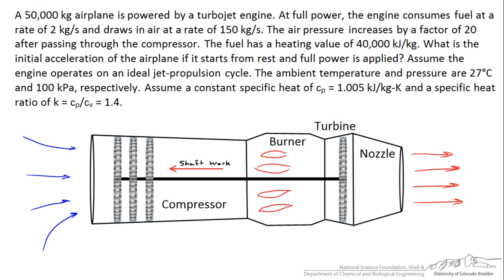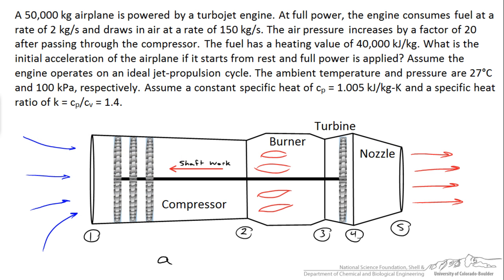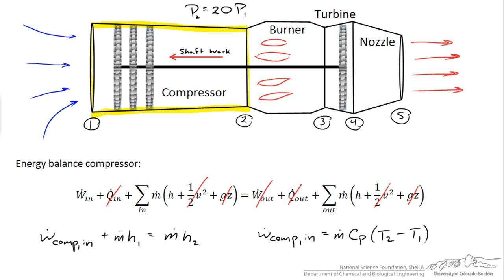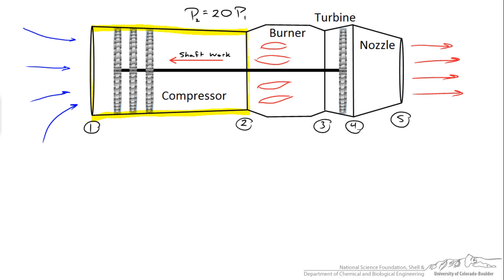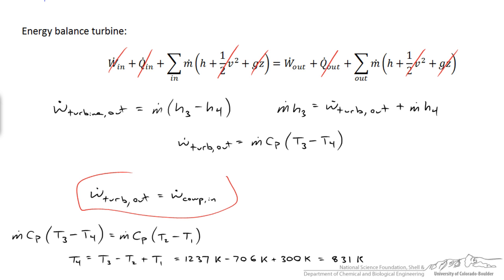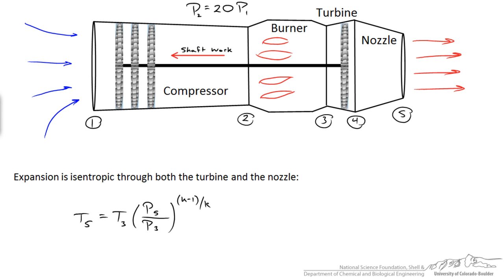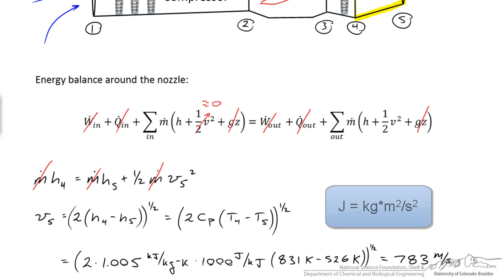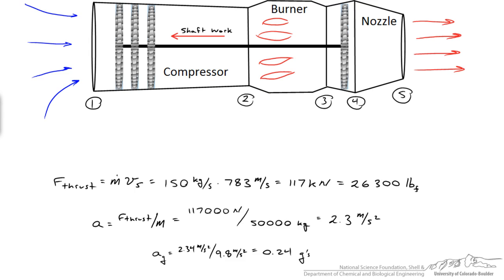Acceleration of an Airplane by a Turbojet Engine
Calculates the initial acceleration of an airplane powered by a turbojet engine starting from rest and then applying full power. Made by faculty at the University of Colorado Boulder, Department of Chemical and Biological Engineering. Reviewed by faculty from other academic institutions.